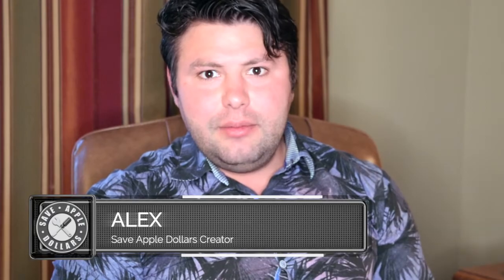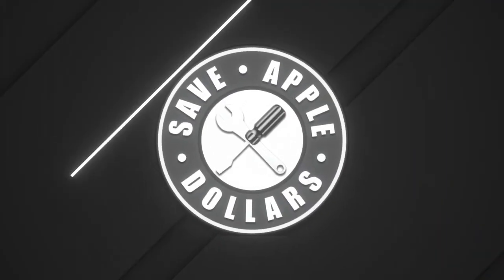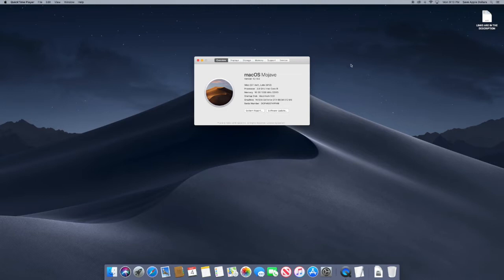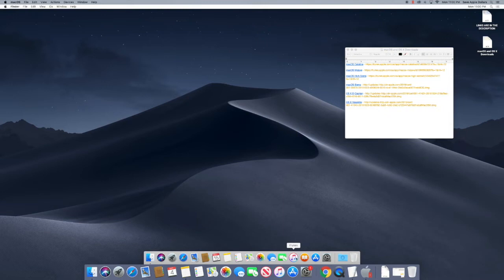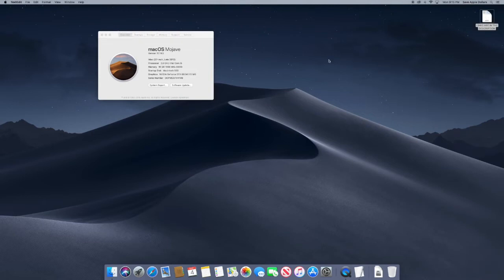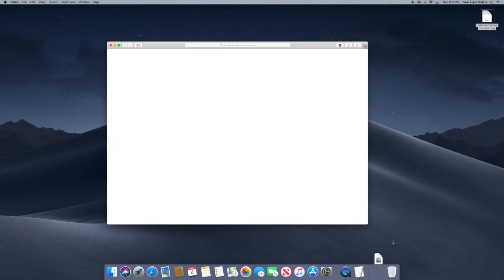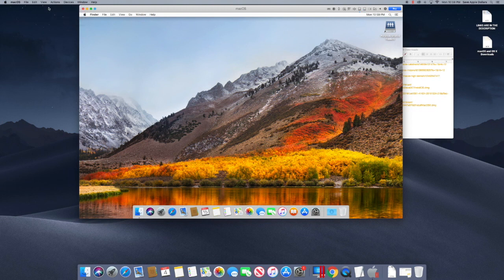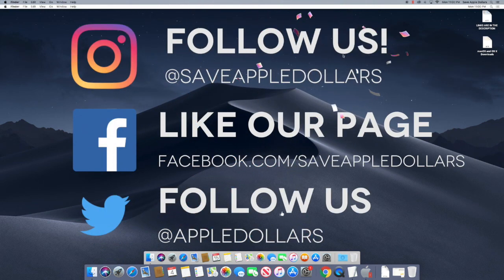macOS Catalina 32 bit Fix | How to run 32 bit apps on macOS | How to install Parallels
In this video you can learn how to run 32-bit legacy Applications on any Mac. We do this by creating a virtual machine inside of our native Operating System, then we load an Older macOS or OS X operating system onto the virtual machine and then we enter coherence mode in Parallels. This special mode allows us to seamlessly run any application from the emulated older Operating System within out native Operating System environment.

This is perfect for people who upgraded to a new macOS such as macOS Catalina and didn’t realize that the 32-bit application support has been completely eliminated. With no way to downgrade or return back to the previous version of macOS many people are stuck. This method will allow you to run much needed 32-bit applications and allow you to continue your work.

If followed correctly this can be up and running for free with in 1-2 hours.

Use the links below to download Parallels and macOS or OS X installation files needed for this processes: